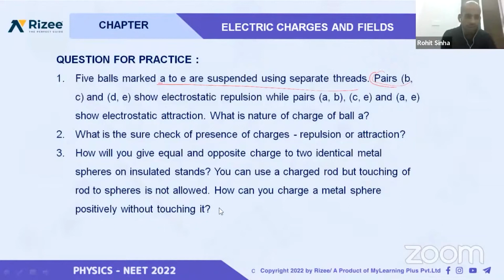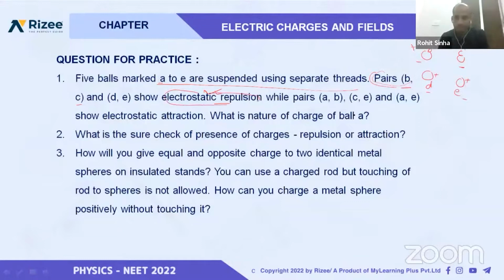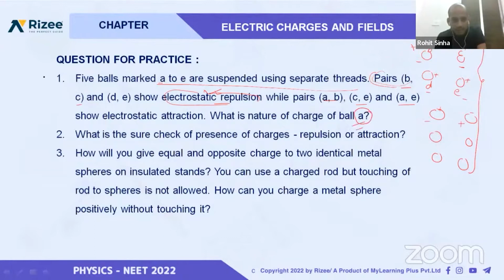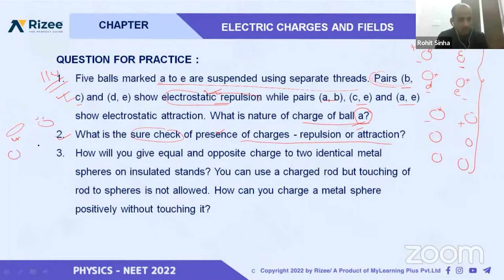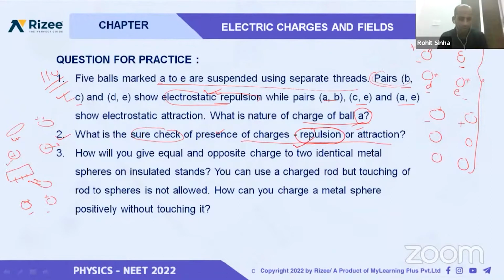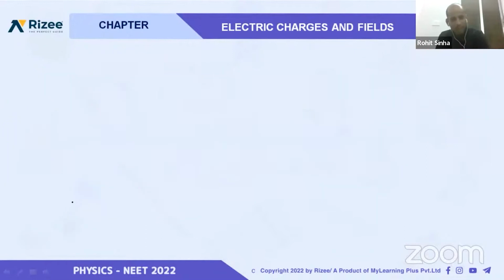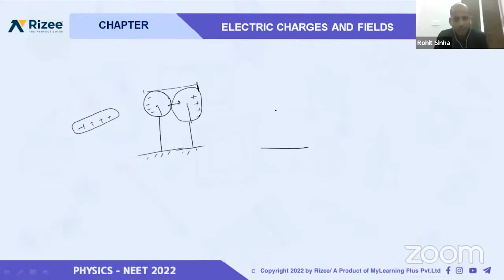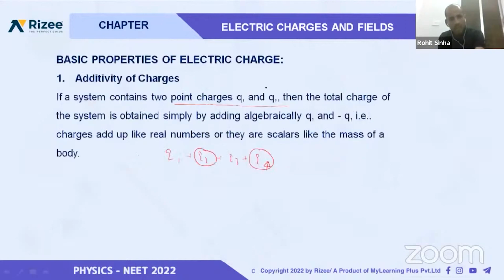Electric Charges and Fields L2 | Question For Practice| Physics | NEET Important Questions | Rizee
In this short video, Rohit Sinha Sir will discuss the Question For Practice from the chapter of Electric Charges and Fields.  It will help you to score good marks in the NEET exam.

To learn the complete chapter on Electric Charges and Fields , gain access to and watch the sessions available in the NEET CRASH COURSE feature .To stay tuned with Rizee and never Miss a Notification from it - Subscribe our Rizee Official channel and press the Bell icon!

1) Recorded Classes
2)200+ Live Classes
3)Chapter wise Quiz
4) Practice
5) Short Notes
6) Golden Test Series
7) Previous Year Papers
8) One to One Mentorship
9) Performance Analysis
10) Linkage Chapter Analysis , gain access to and watch the sessions available in the NEET CRASH Course feature.